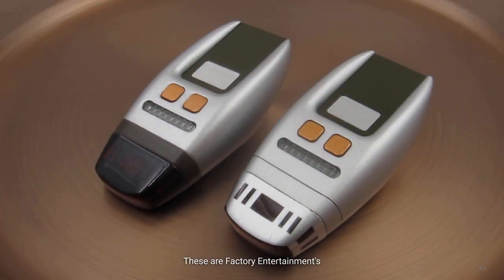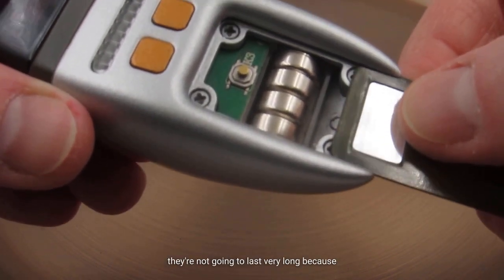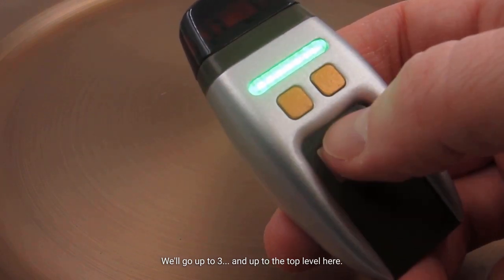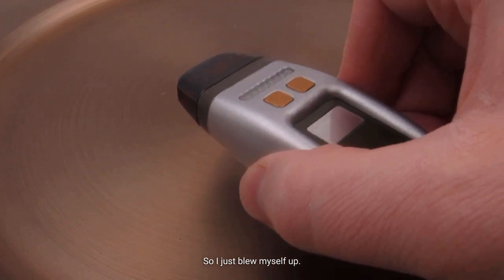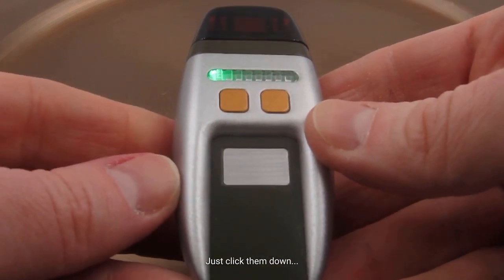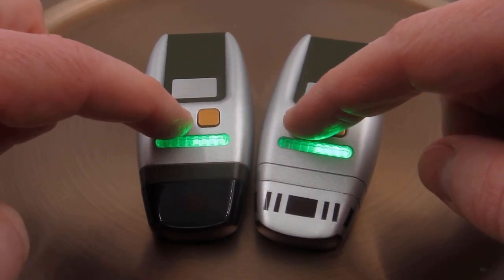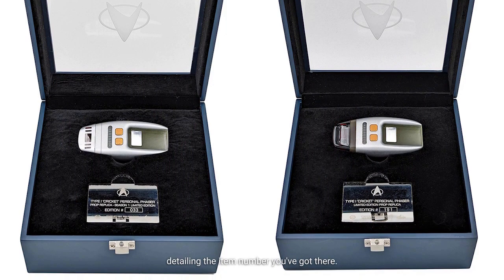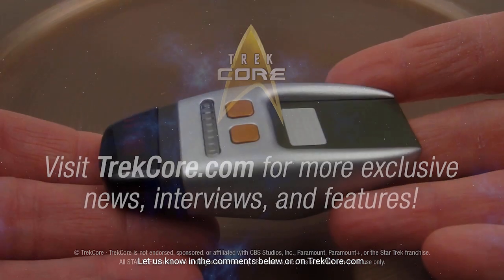Factory Entertainment "Star Trek: The Next Generation" Cricket Phaser Replicas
We take a look at Factory Entertainment's new "Star Trek: The Next Generation" Type I 'cricket' hand phaser replicas, released to collectors in late 2022.